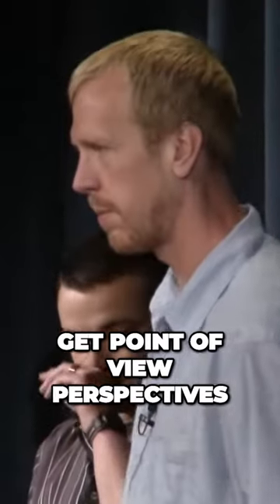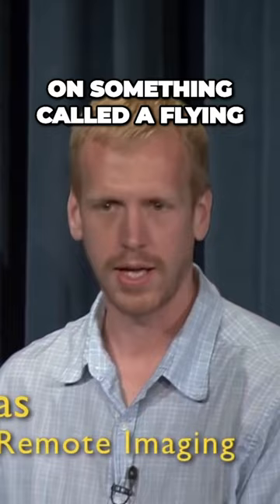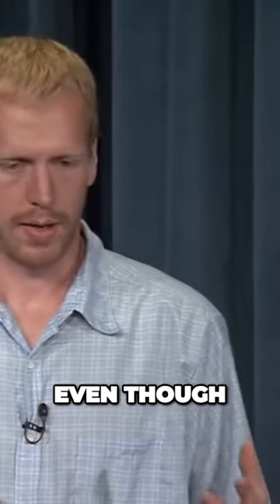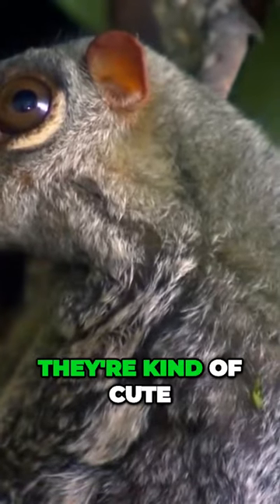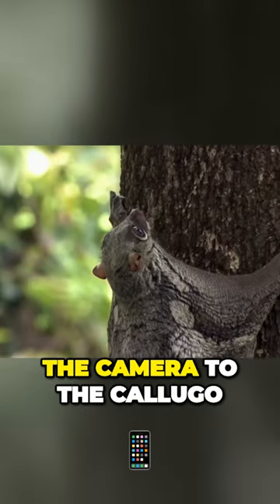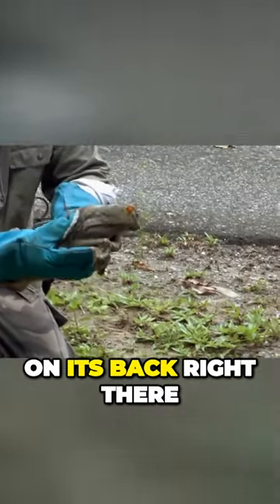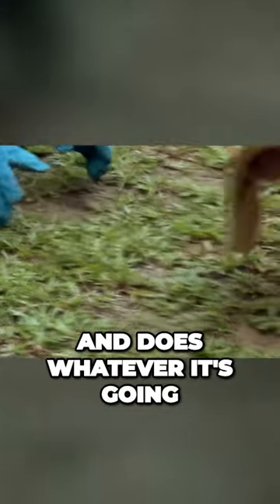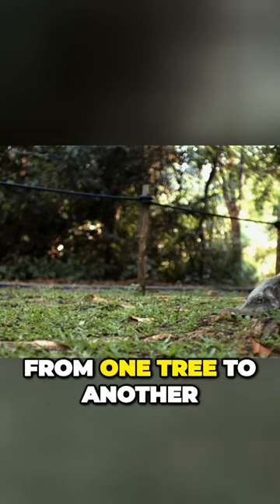Colugo: The Mysterious Gliding Primate